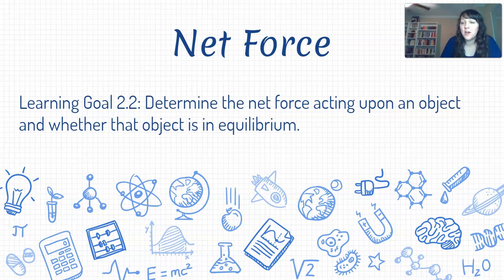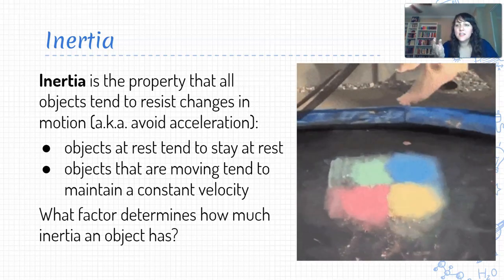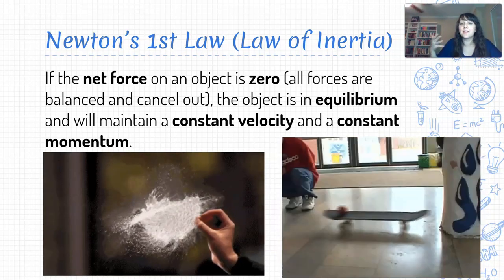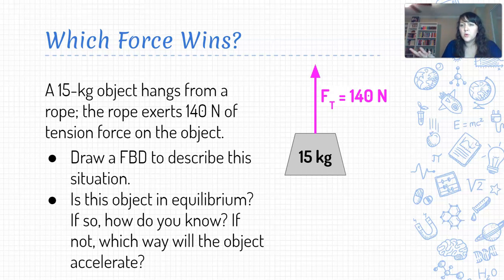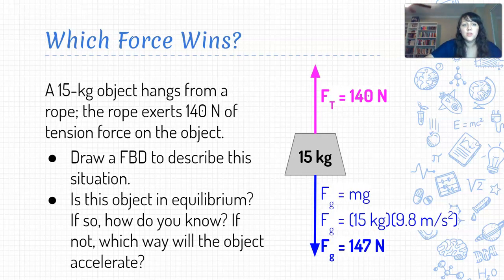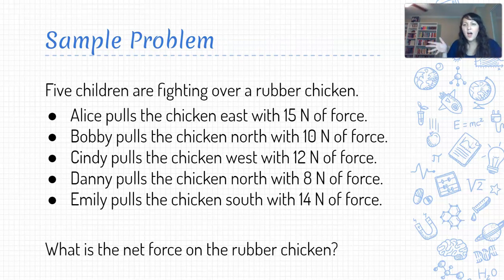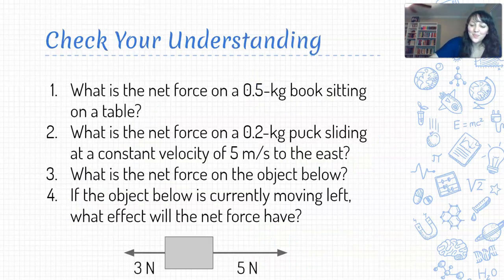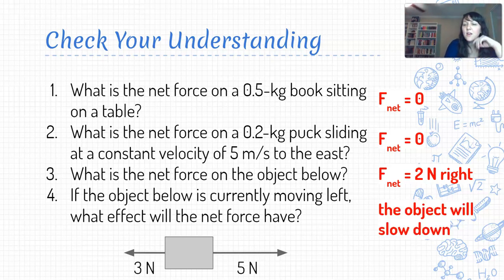Physics 2 2 Video Lesson Net Force